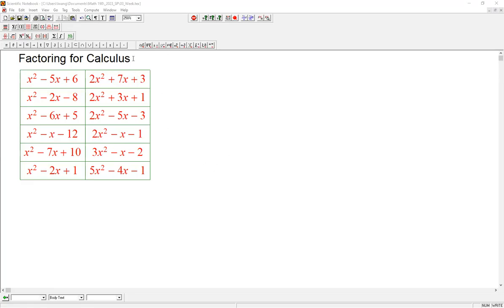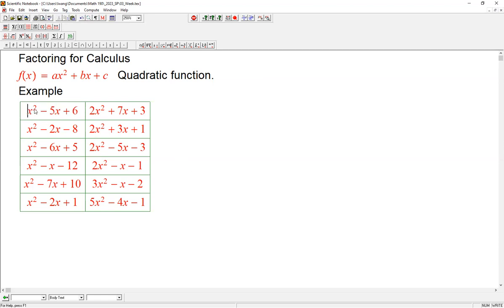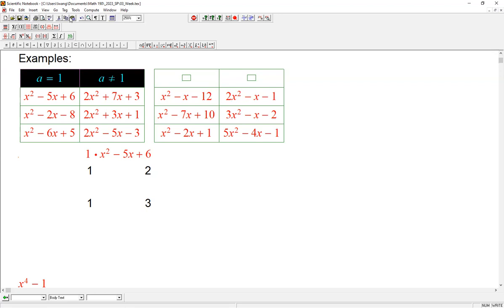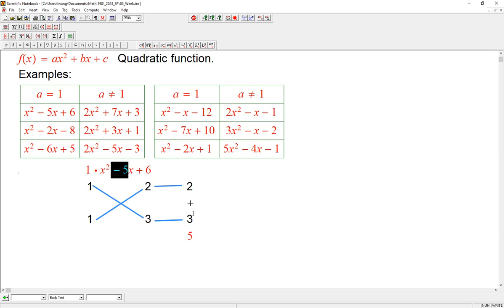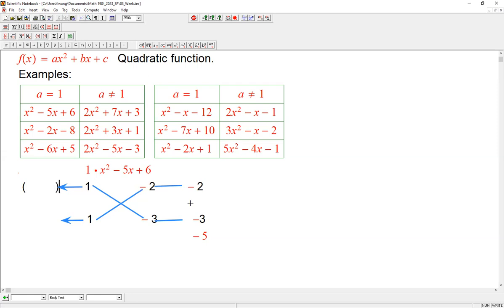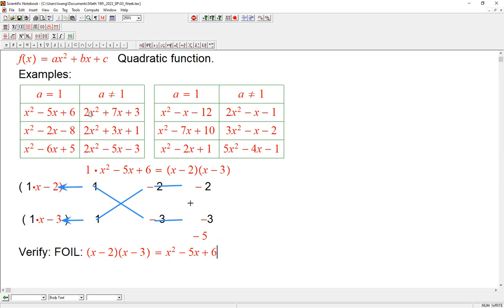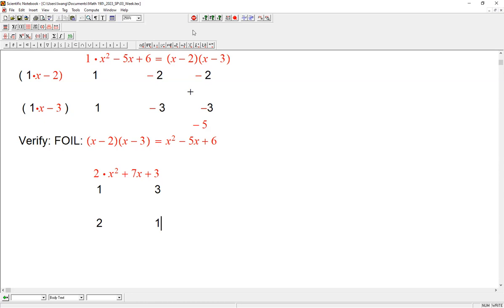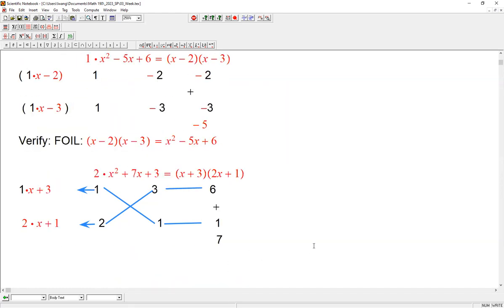Factoring for Cal, Part 1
Factoring technique for some questions in Calculus, Illustrated with examples.